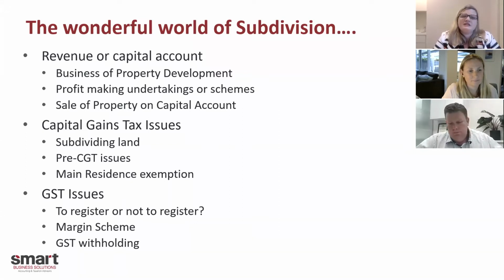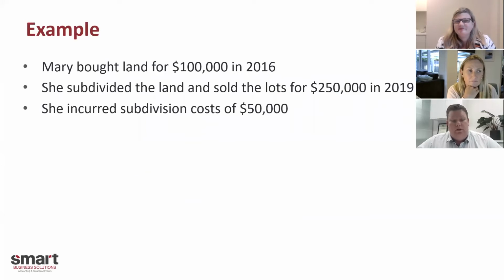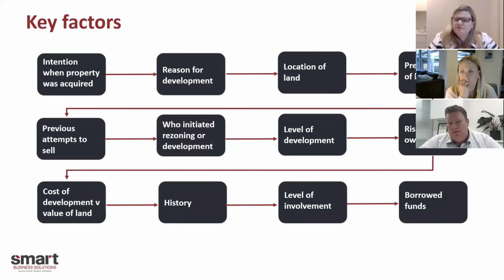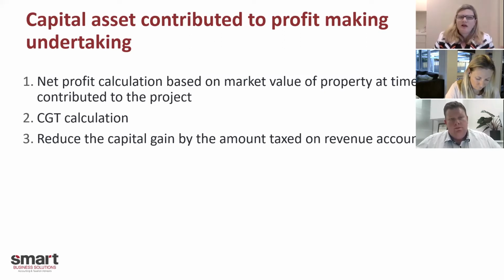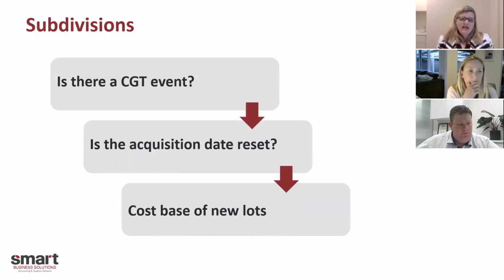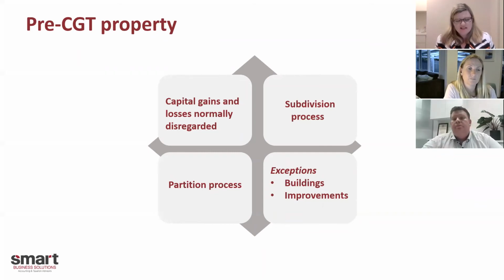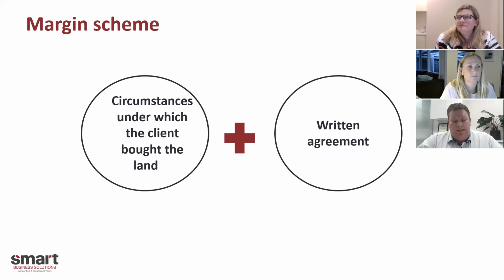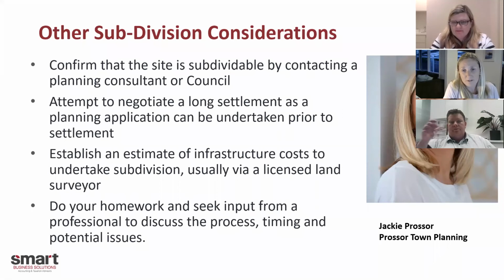Property Subdivision: The ATO Need-To-Knows to ensure a profitable project.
You've got a big block with big plans to subdivide in order to make big bucks.

But do you know the ins-and-outs of property development from a TAX perspective?

Before you jump in and commit to anything, it is important to understand the tax liabilities that might arise from your projects that will affect your overall profitability.

In this practical webinar we'll cover:

- Why the revenue / capital distinction matters so much
- The practical factors that need to be taken into account to reduce the risk of ATO challenge
- The unexpected outcomes that can arise from partitioning arrangements
- What is considered when we calculate the capital gain or loss from the project or the profit when it is taxed on revenue account
- When the main residence exemption can and cannot be applied
- How to determine whether GST will apply to the project and the concessions that might be available
- How the new GST withholding and notification provisions can impact on both parties